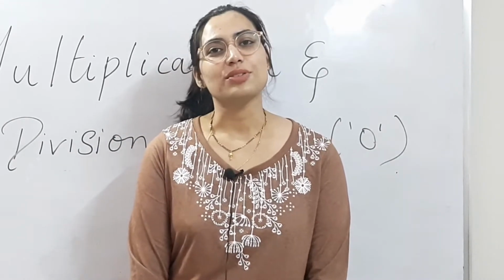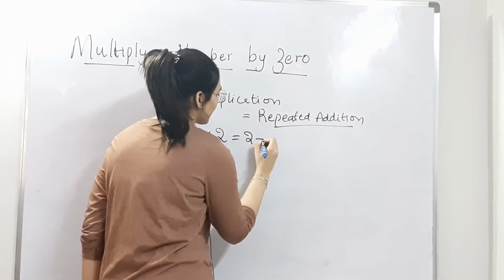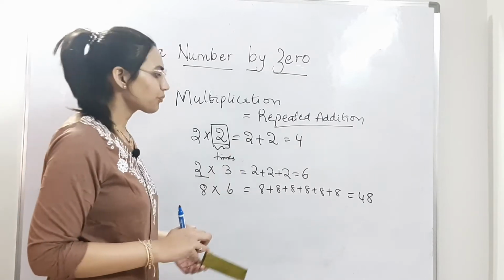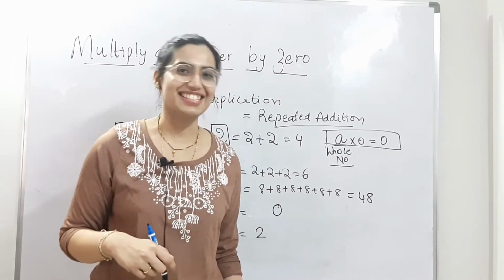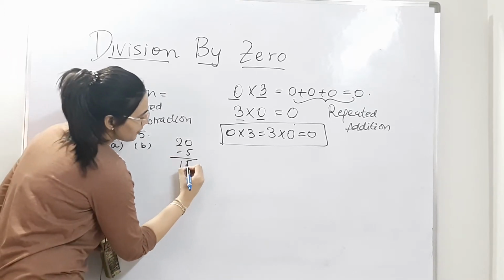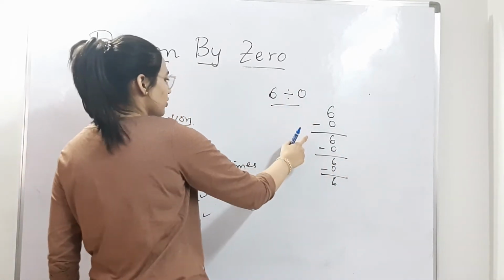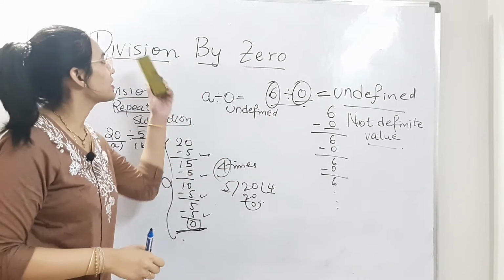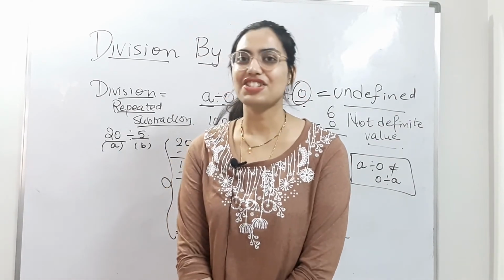What happens when you multiply and divide a number by zero?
I will be discussing on this very interesting topic of Multiplication and division by zero and the concept behind this. Hope you enjoy my video.

Time Stamps :

 01:00- Multiplication by Zero
 04:51- Division by Zero
 11:31- Puzzle of the day
 11:34- Previous Puzzle Solution

Happy Learning!

Cheers,
Deepthi